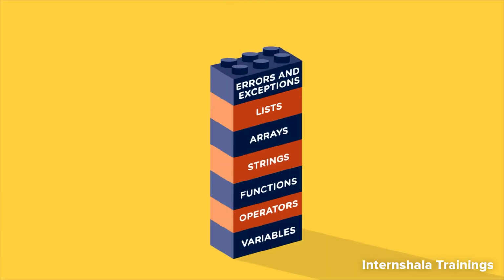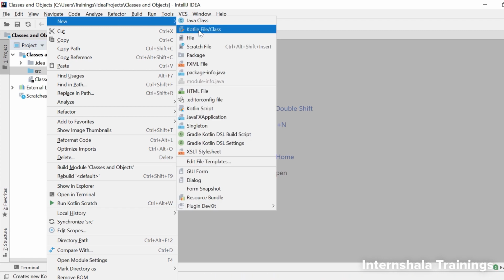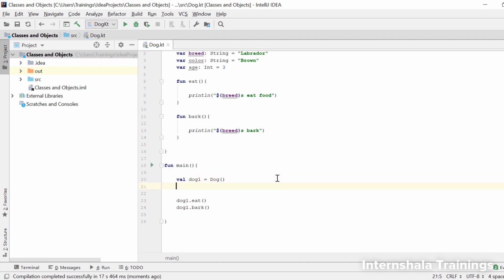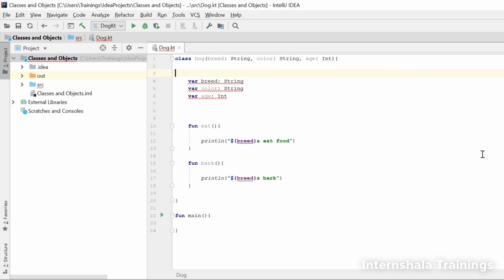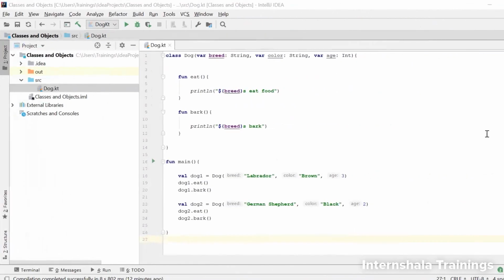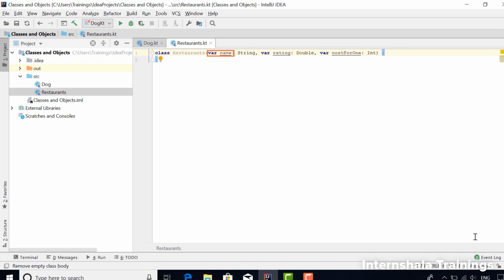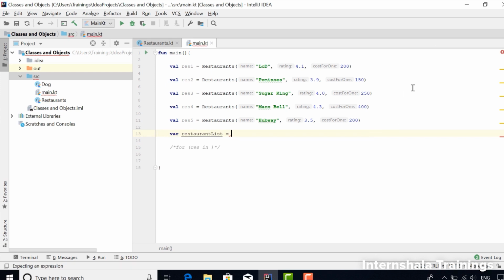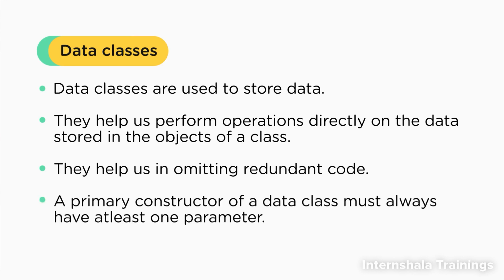ANDROID APP DEVELOPMENT : Learn from scratch // M2V6 : World of KOTLIN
Module 2 Video 6 : World of KOTLIN
In this video we learn about:
• Objectives and Classes
• Constructors
to see next video